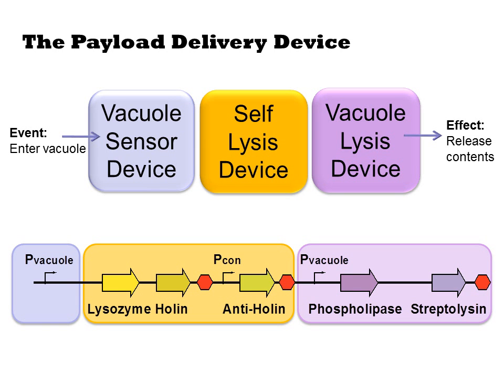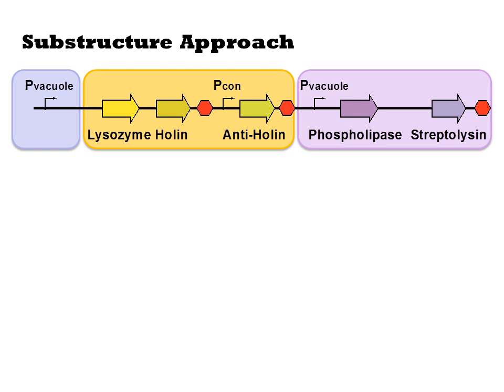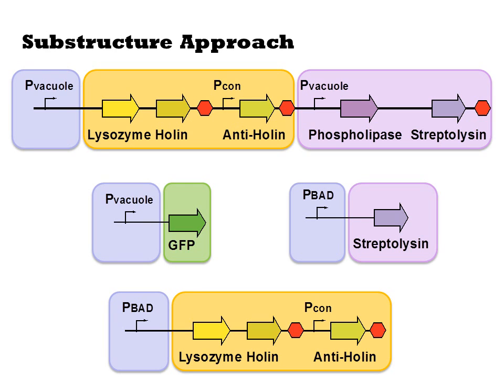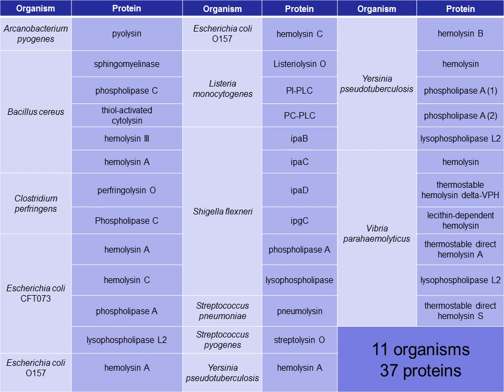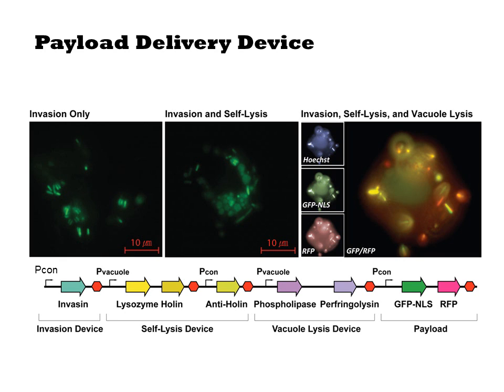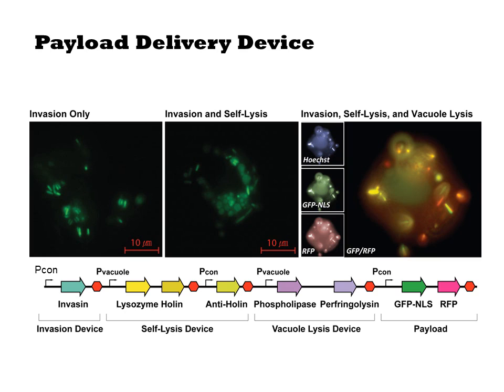Payload delivery device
How complex can a designer microbiological process be?  The early years of research in my lab were focused on this question.  It is clear that there are many examples of connecting up sensors and actuators to achieve new function, but how far does this go?  In this study, we pushed this style of engineering to its limits in the construction of a payload delivery device.